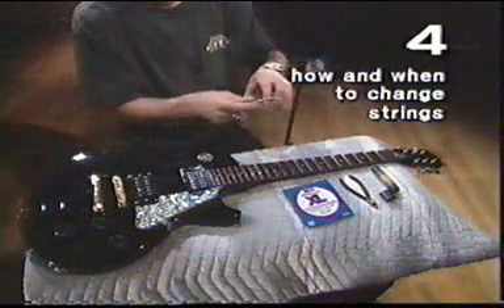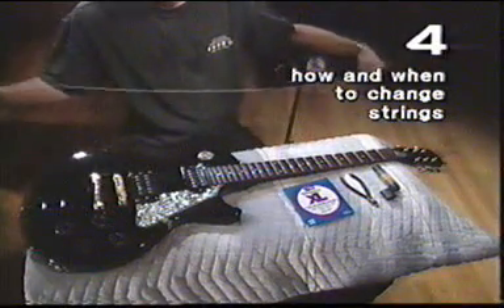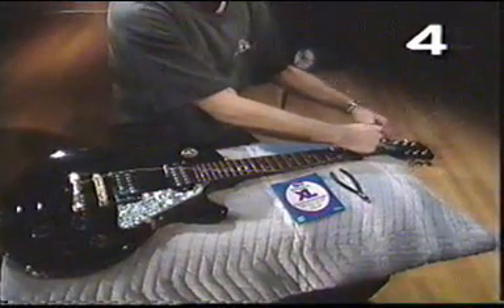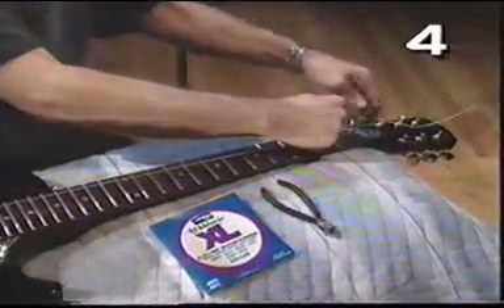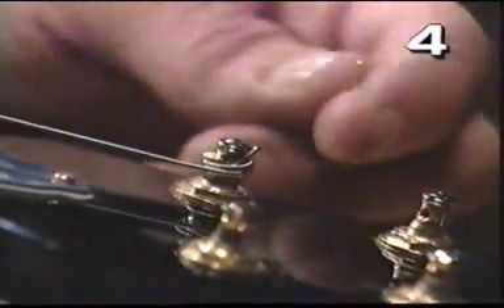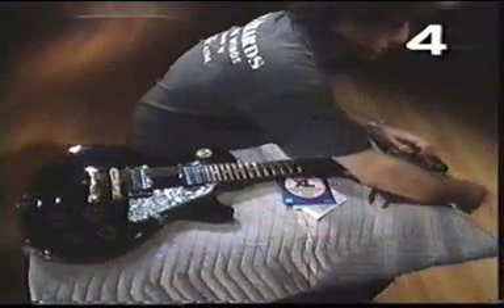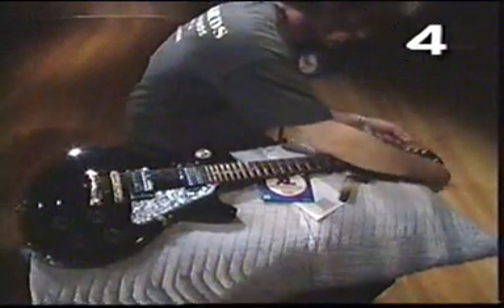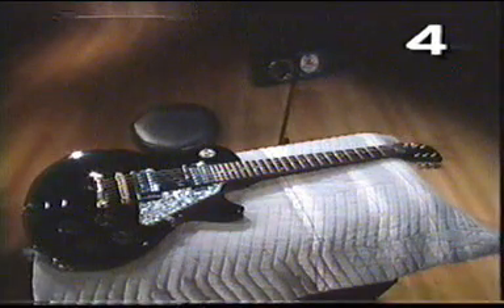Marty Friedman - Electric Guitar Day One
Tutorial 4 :  How to change guitar strings